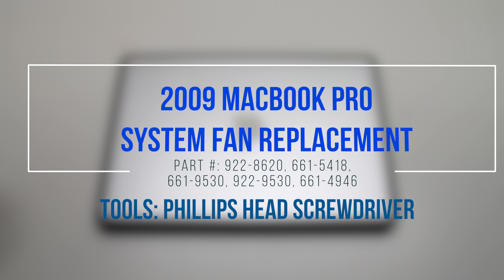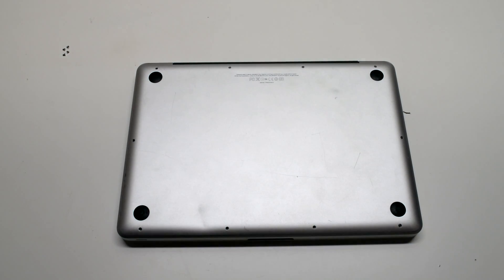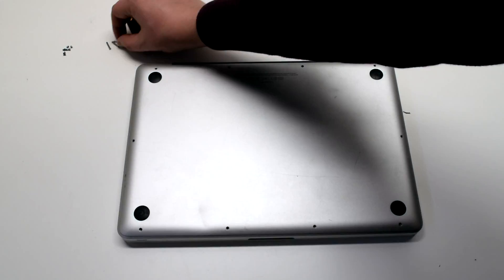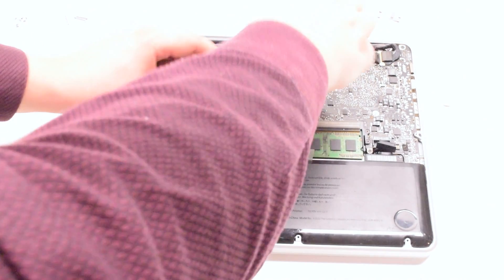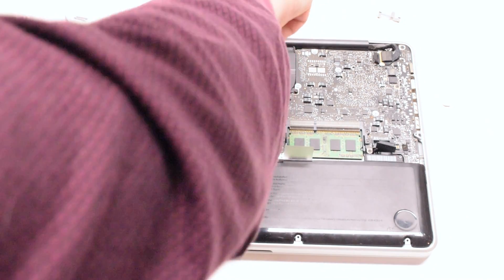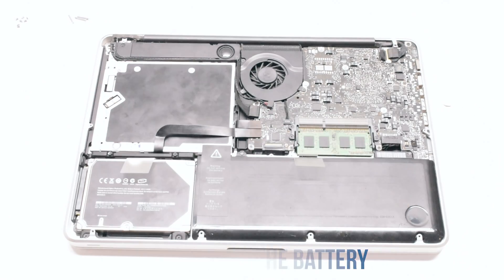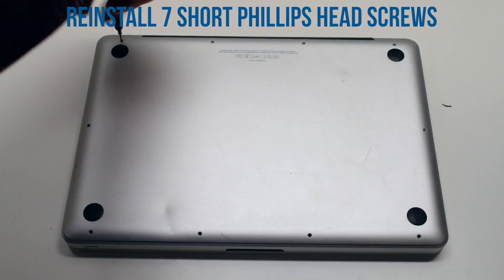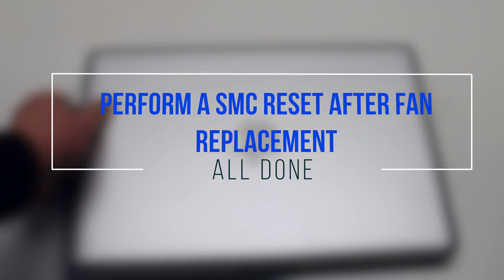2009 Macbook Pro 13" A1278 CPU Fan Replacement